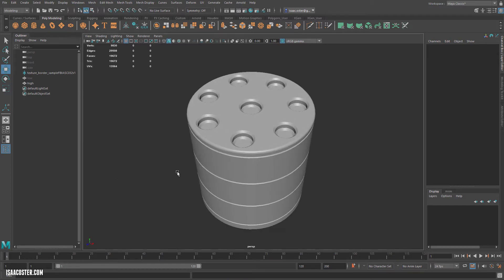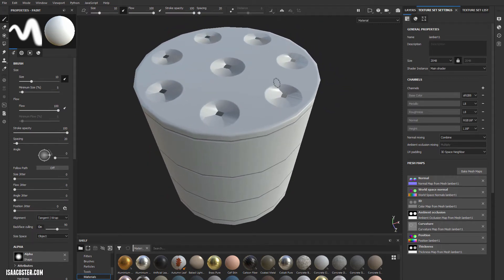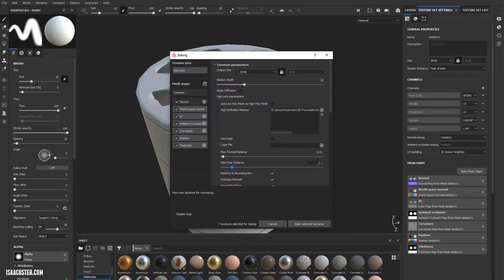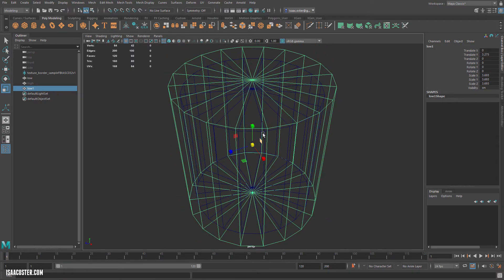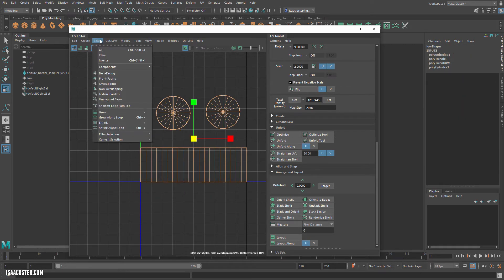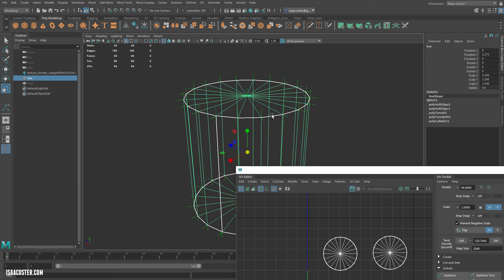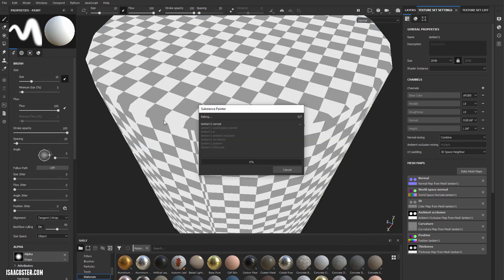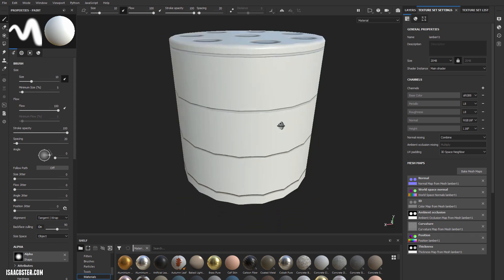3D Foundations - Fusion 360 Game Res 17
Texture borders continued, bake cage errors and scalloping.